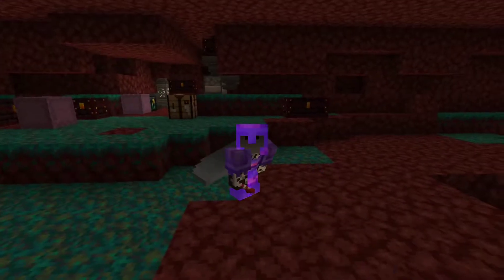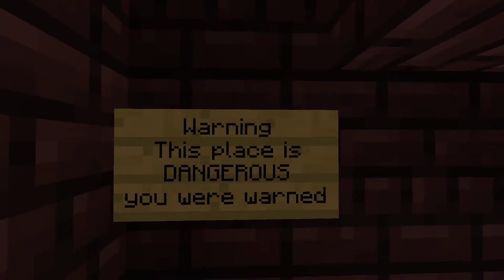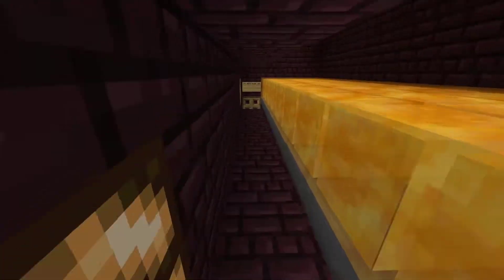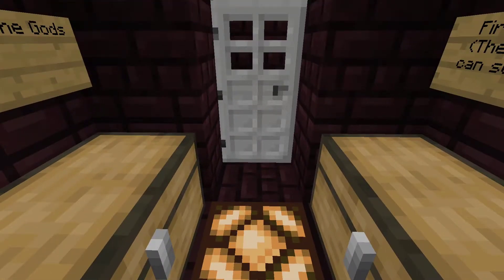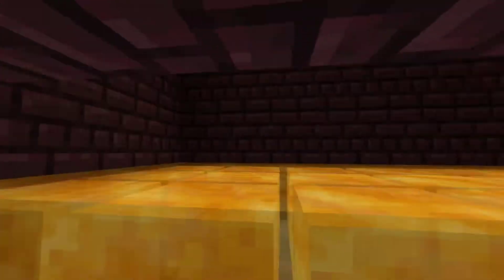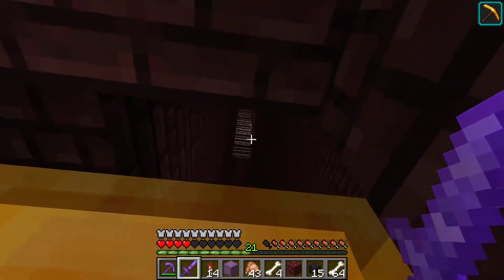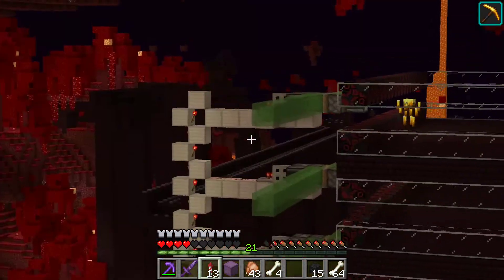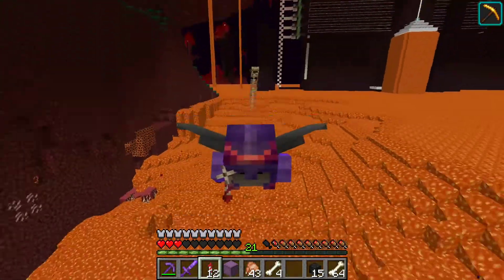Echo SMP Wither farm tutorial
A quick tutorial on the wither farm! Farm design inspired by the likes of Etho and ilmango. Actual design by me!

🔷 Join the Echo SMP server! 🔷 Discord